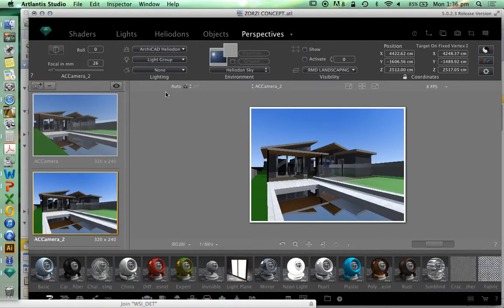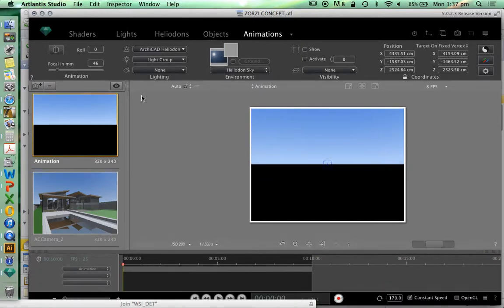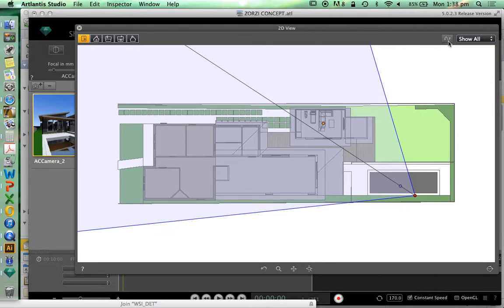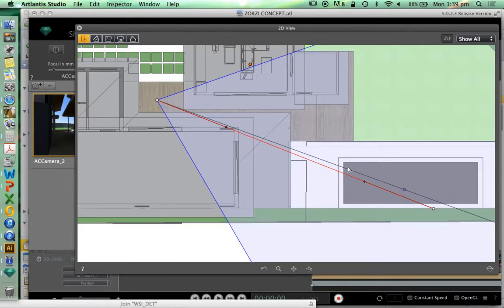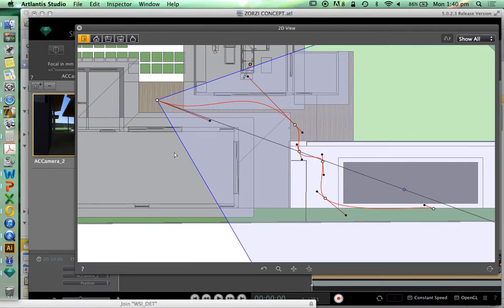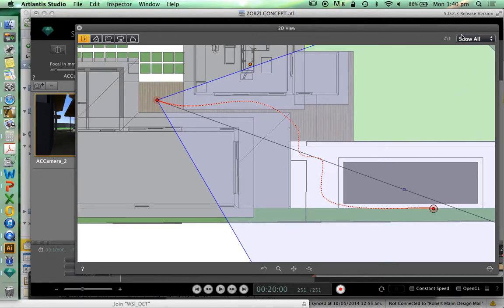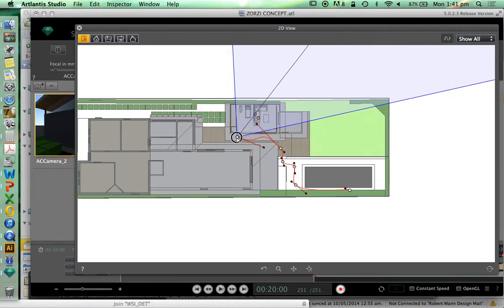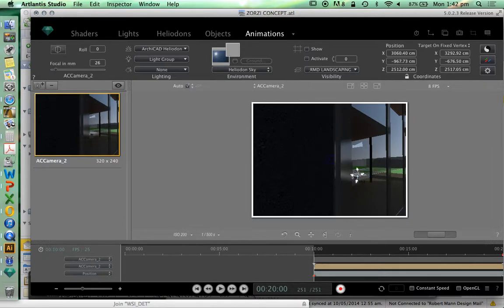ARTLANTIS ANIMATION 2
creating & editing a path